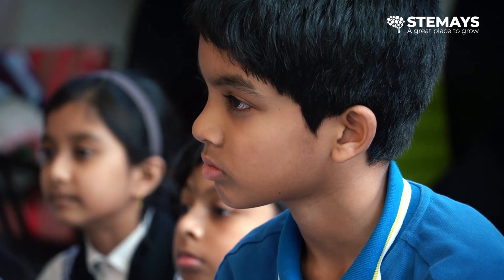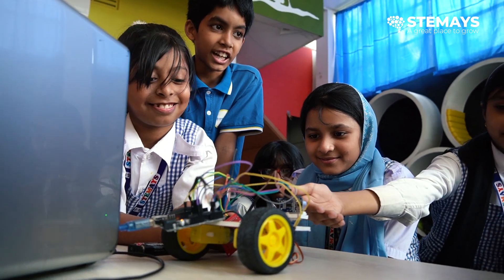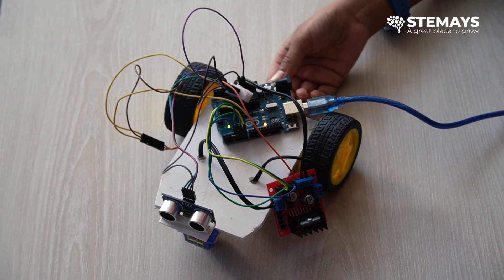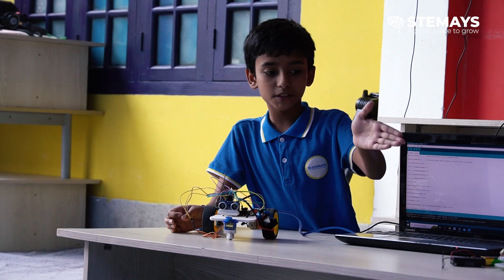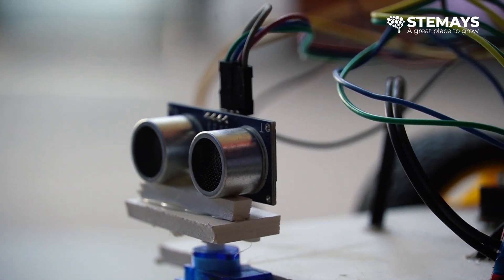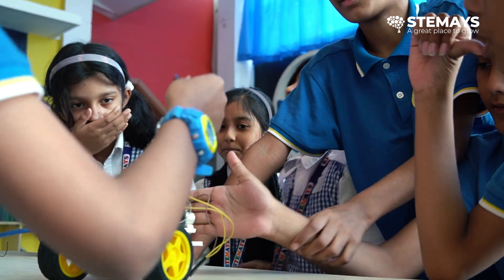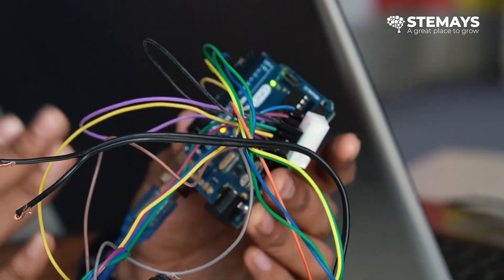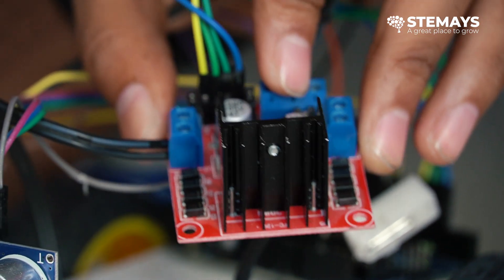Obstacle Avoiding Robot by STEMAYS AI & Robotics Club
🎥🤖 Discover the Future of Robotics with Our Obstacle-Avoiding Robot! 🚧🌟

🔧 Join us as our talented AI & Robotics Club members introduce you to the amazing capabilities of our latest creation.

🤖 In this captivating video, our students passionately explain the intricate functions of the robot, sharing insights into its design, purpose, and the excitement it brings.

👩‍🔬👨‍🔬 Witness the enthusiasm and dedication radiating from our students as they delve into the world of robotics, igniting their curiosity and fostering a love for technology.

💡✨ At STEMAYS, we empower our students to explore their potential and embrace innovative thinking, propelling them toward a future where they can shape the world with their creativity and expertise.